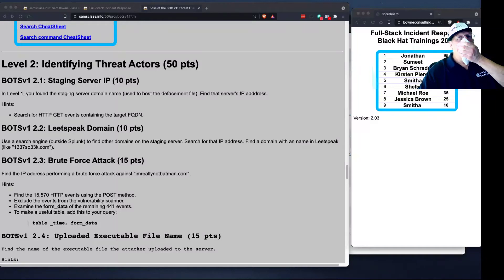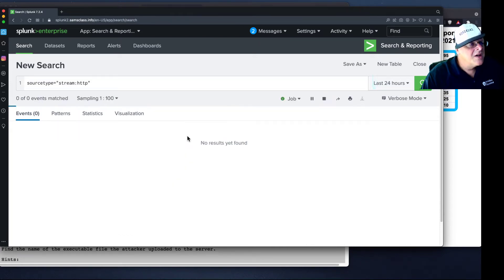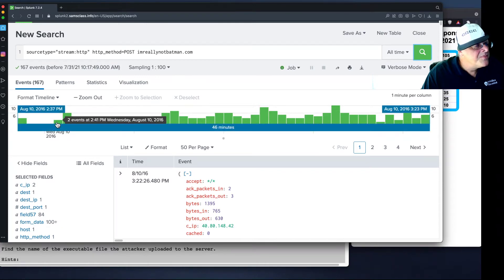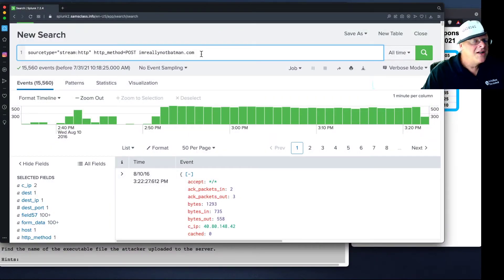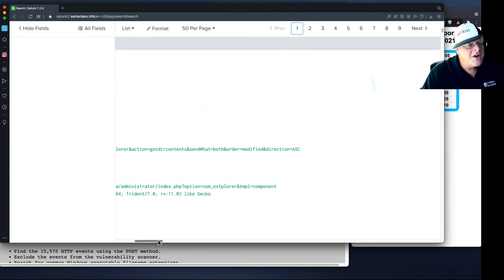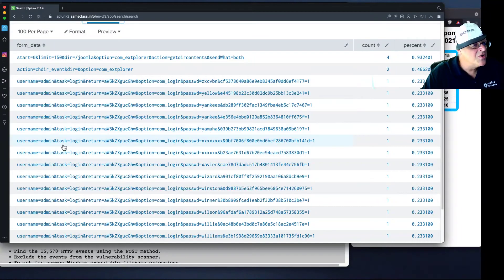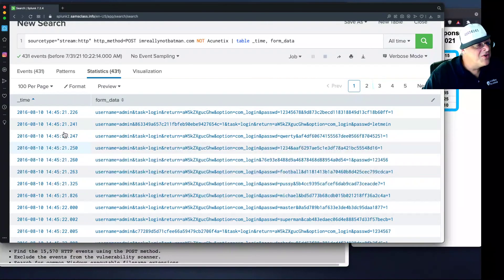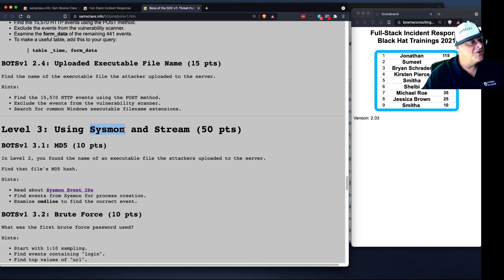Brute Force Attack in Splunk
Recorded at Black Hat Training on July 31, 2021